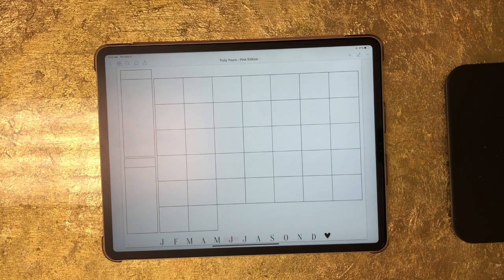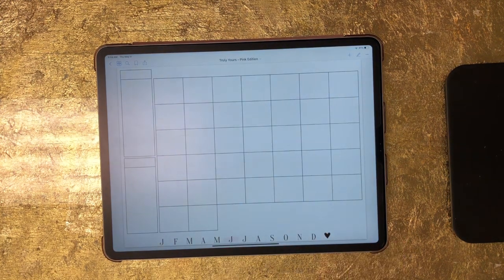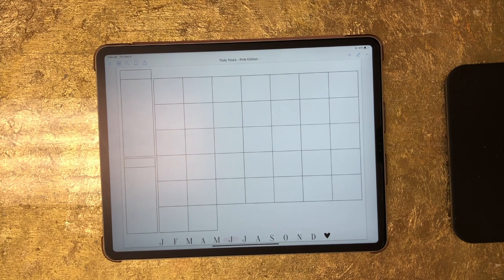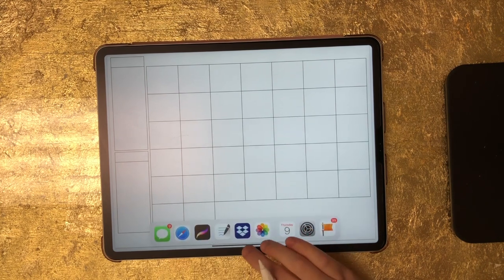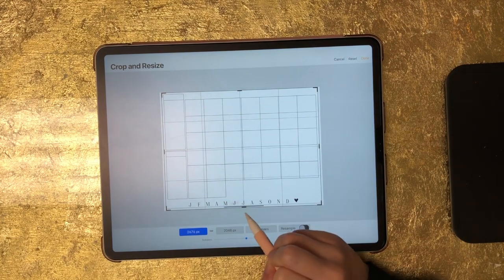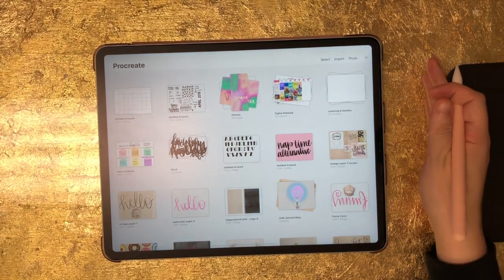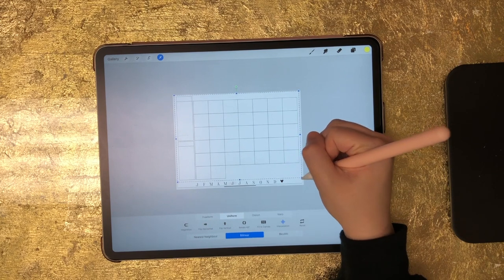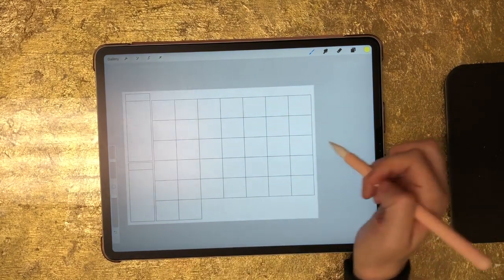Digital Planning in Procreate: How to Increase Maximum Layers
This video was made for anyone that likes to fill in their planner pages in Procreate! This video will show you how to increase the number of maximum layers allowed for your planner page!